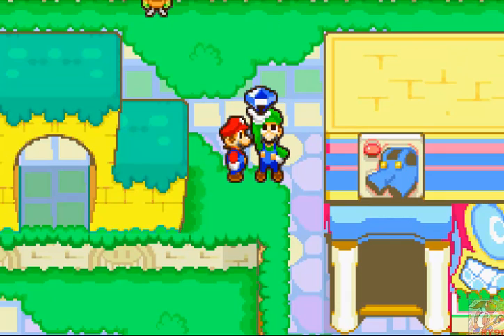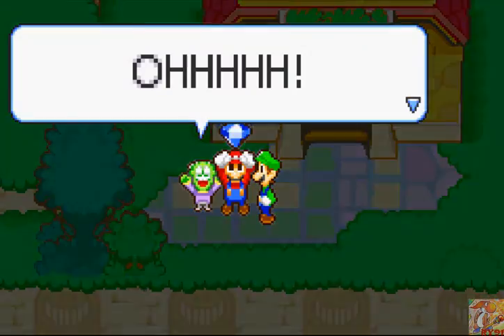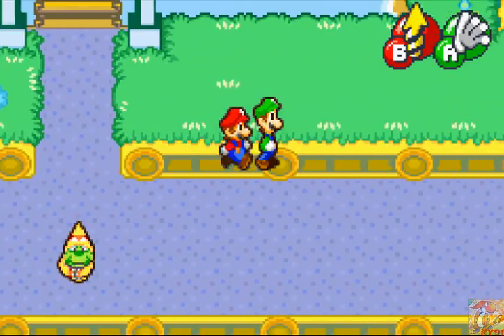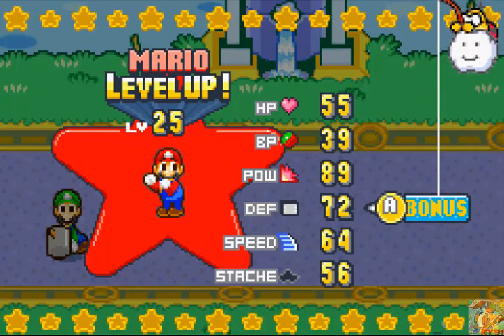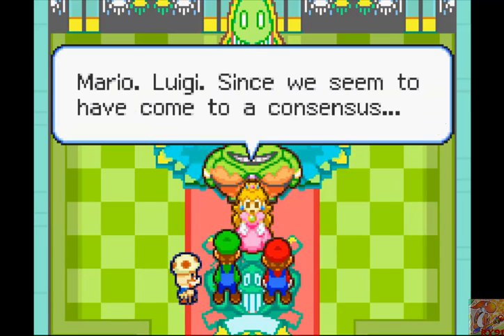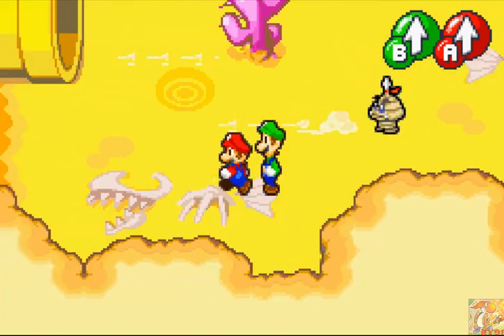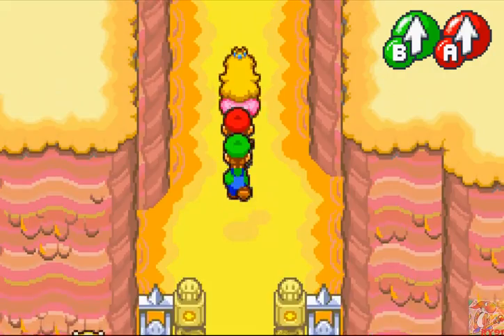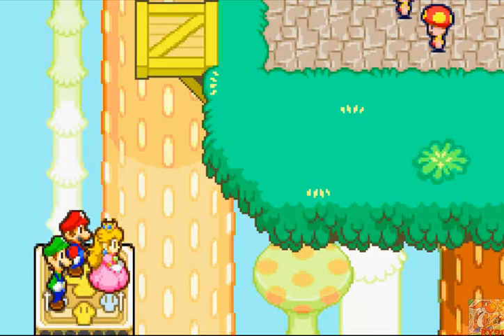Mario & Luigi Superstar Saga part 15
Sorry for the delay on uploads, been so busy this past week. Anyway making some serious progress in this part, hope you all enjoy!

Song at the intro: 23 - "The Fall"